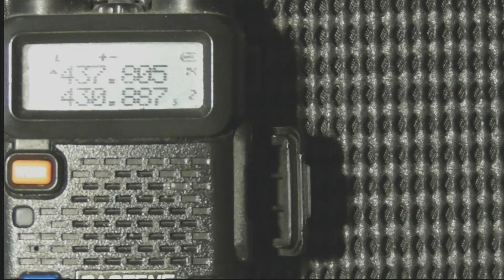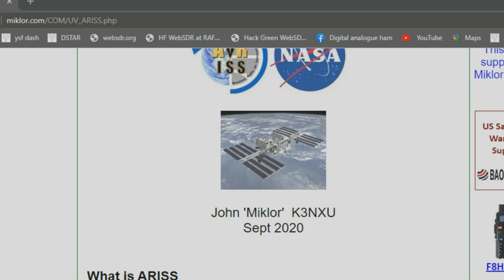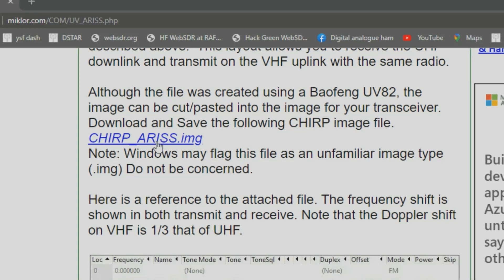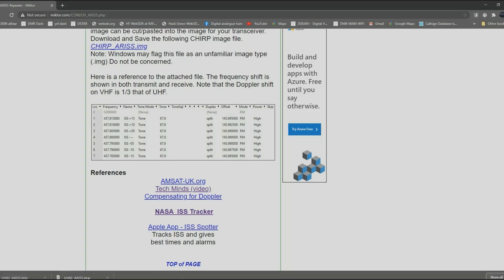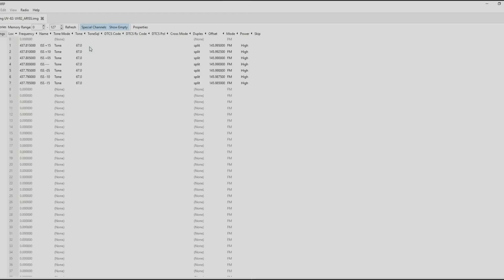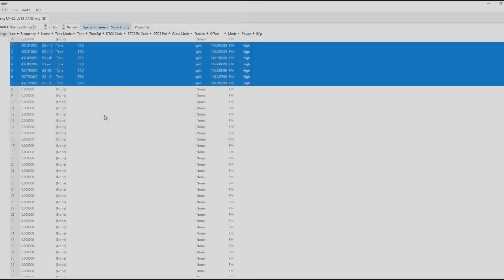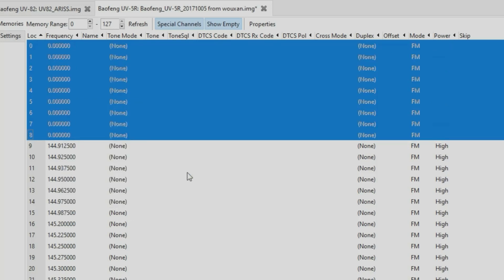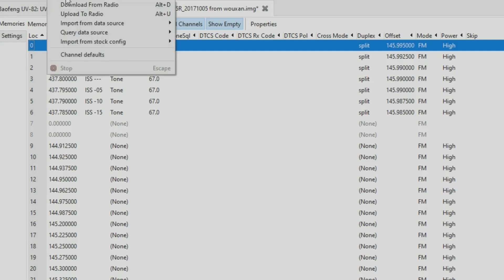🚀 Baofeng UV5R ISS Repeater setup!